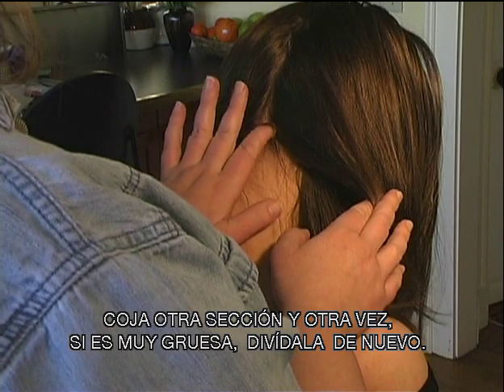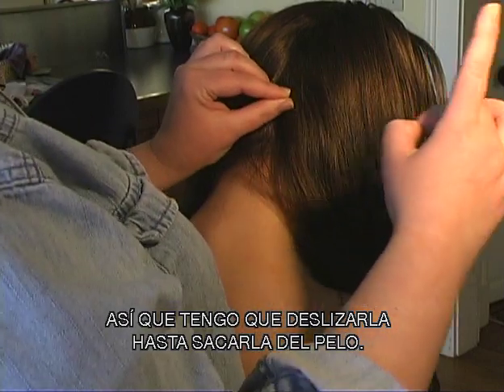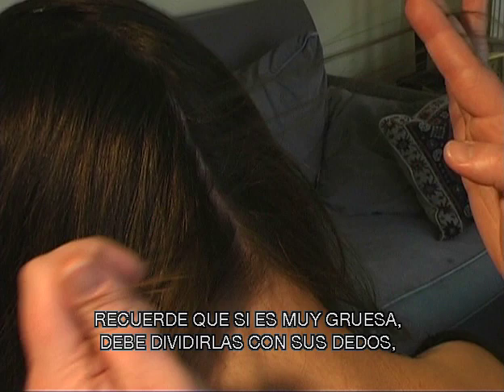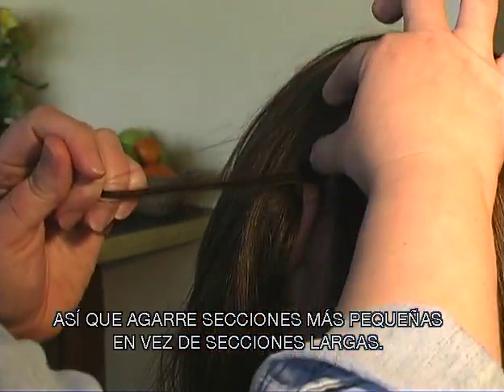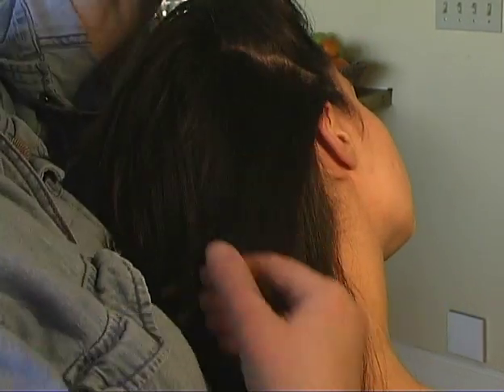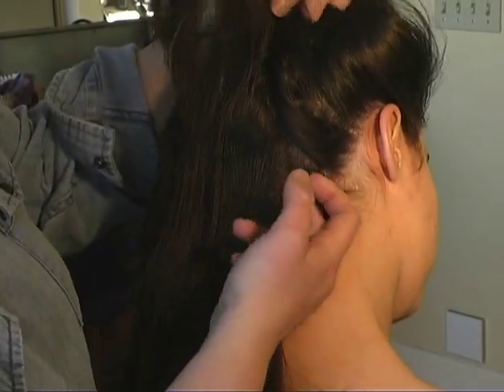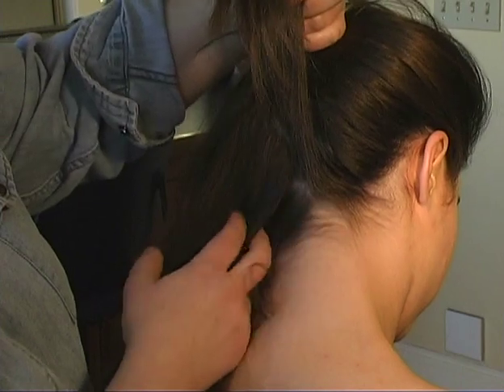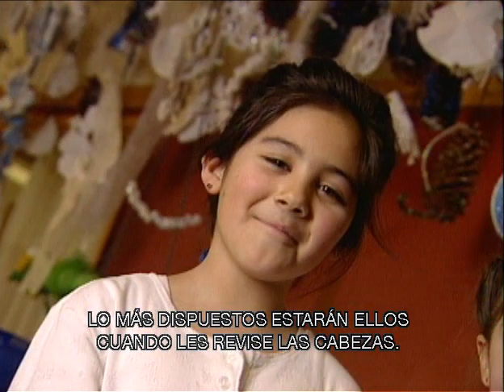Head Lice to Dead Lice--Nit Check Demo (Spanish)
A demonstration of the nit picking techniques featured in the award-winning video, "Head Lice to Dead Lice."  This video is straight from the Lice Ladies at HeadLicetoDeadLice.com.